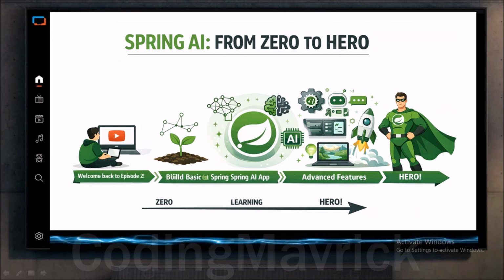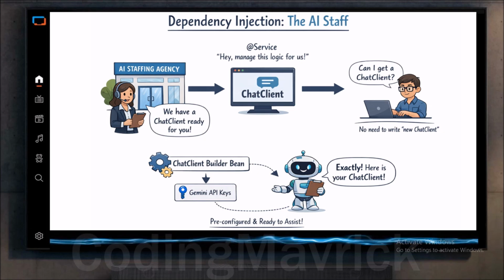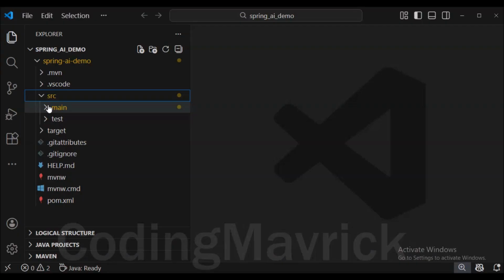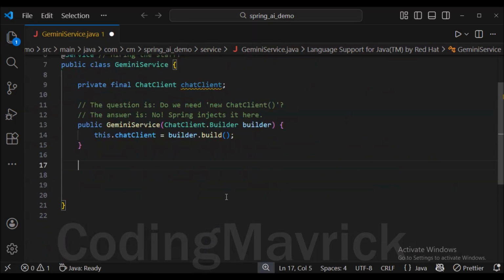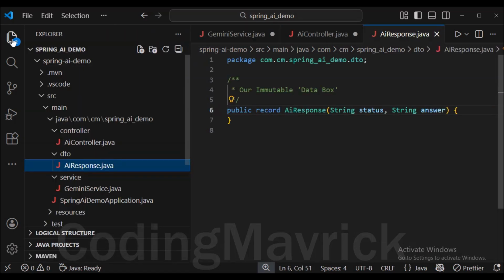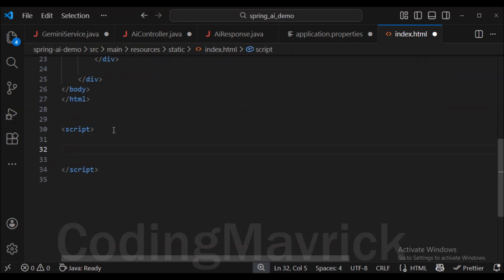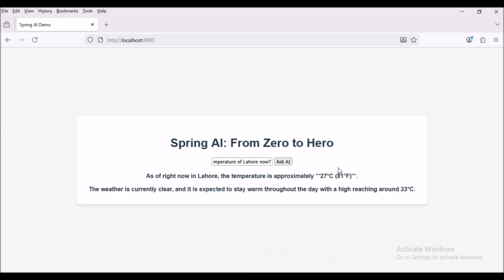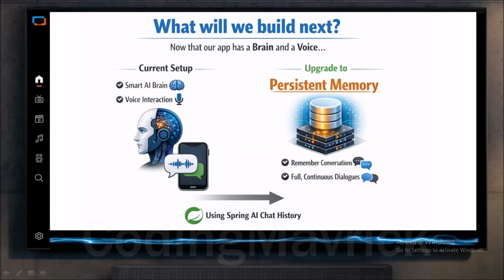How to create AI Chatbot in Java Spring AI + Gen AI | Virtual Threads | Spring Boot Project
In this tutorial, we will build a powerful AI Chatbot using Java and the modern Spring ecosystem. This project demonstrates how to integrate Google Gemini with Spring AI while designing a scalable microservices-based architecture using Spring Boot.

We will implement REST APIs using Spring REST Controllers and leverage Java Virtual Threads to handle concurrent AI requests efficiently. By the end of this tutorial, you will understand how to create a production-ready AI-powered chatbot backend using Spring AI and Gemini.

This video is perfect for Java developers who want to learn how to integrate modern AI capabilities into enterprise-grade Spring applications.

✔ Introduction to Spring AI
✔ Integrating Google Gemini with Spring Boot
✔ Designing AI-based Microservices Architecture
✔ Building REST APIs using Spring REST Controllers
✔ Using Java Virtual Threads for high concurrency
✔ Creating an AI-powered chatbot backend
✔ Best practices for building scalable AI services in Java

💻 SOURCE CODE

The complete source code for this project is available on GitHub.

Clone the repository and follow along while implementing the chatbot.

🧑‍💻 TECHNOLOGIES USED

• Java
• Spring Boot
• Spring AI
• Google Gemini API
• Spring REST Controllers
• Java Virtual Threads (Project Loom)
• Maven

• Java Developers
• Spring Boot Developers
• Backend Developers
• Developers interested in AI Integration
• Microservices Architecture learners
• Students learning modern Java development

⏱ VIDEO TIMELINE

00:00 Introduction
01:30 Spring AI Overview
04:20 Project Setup (Spring Boot + Dependencies)
08:10 Integrating Gemini API
14:30 Creating REST Controller for Chatbot
20:15 Implementing AI Chat Logic
26:40 Using Virtual Threads for AI Requests
31:00 Testing the AI Chatbot API
35:00 Final Project Demo

Spring AI Tutorial
Java AI Development
Spring Boot Microservices
Google Gemini Integration
Java Virtual Threads
AI Chatbot Backend Development

🔎 ALTERNATIVE VIDEO TITLES

• Build an AI Chatbot with Spring AI and Gemini API
• Java AI Chatbot Tutorial using Spring Boot Microservices
• Create a ChatGPT-like Chatbot with Spring AI
• Spring Boot AI Project using Gemini API
• Modern Java AI Chatbot using Virtual Threads